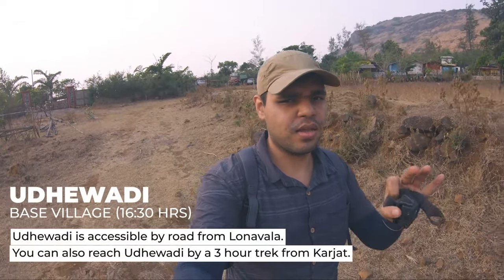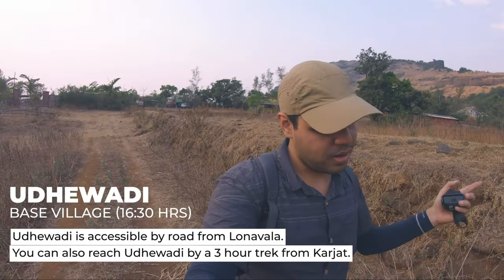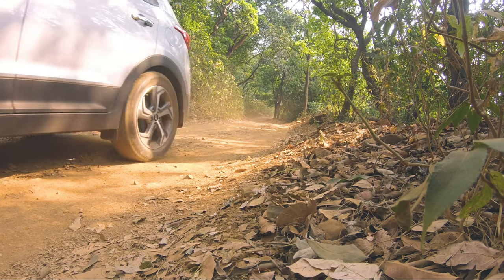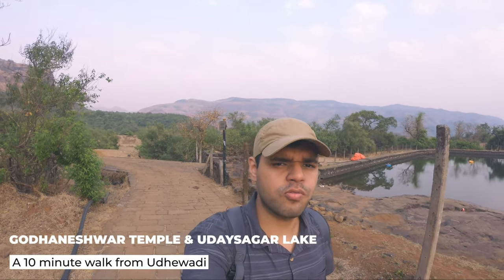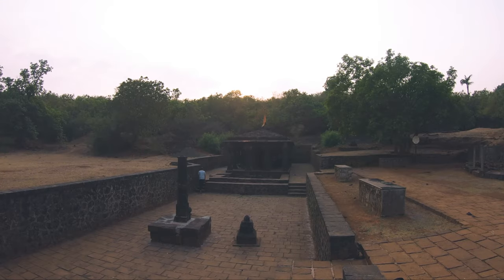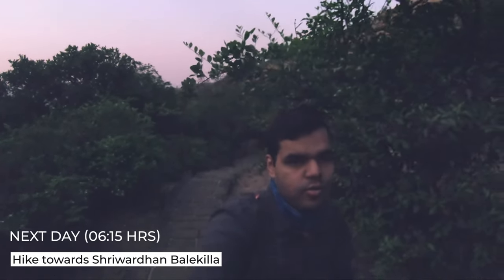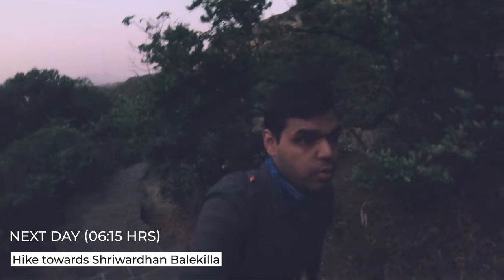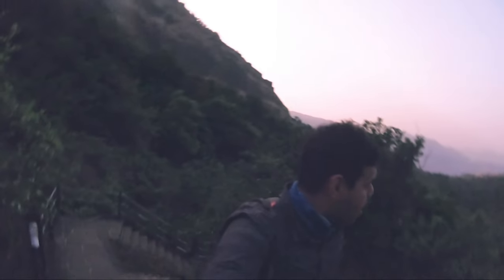Rajmachi Trek and Camping | Lonavala | Maharashtra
The Rajmachi fort trek is a popular trek in the Western Ghats of Maharashtra. This fort which is still intact was once the fort which the great Chattrapati Shivaji ruled from.
It consists of two twin fortresses Shriwardhan and Manaranjan.